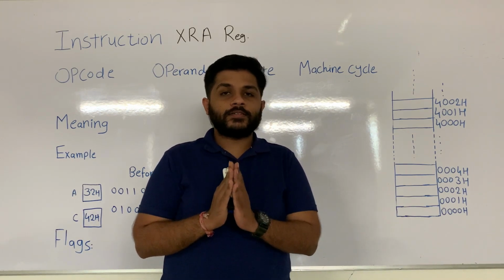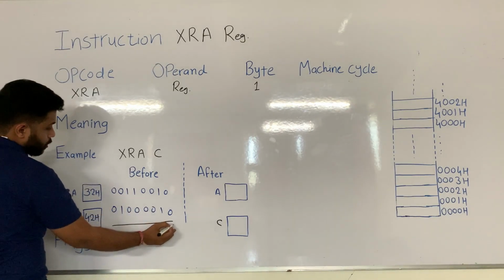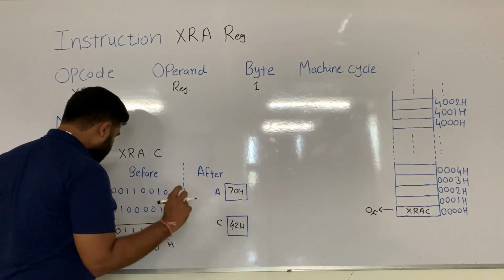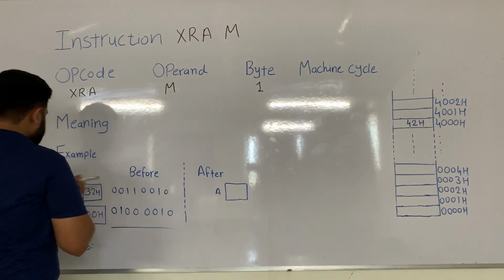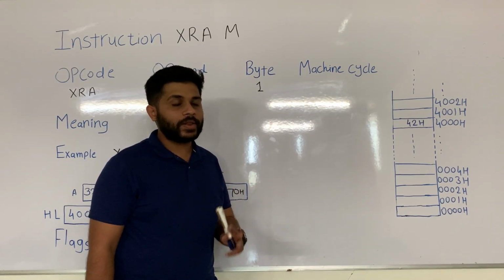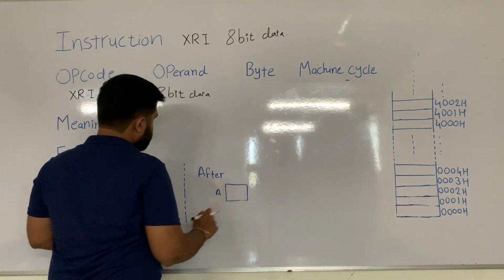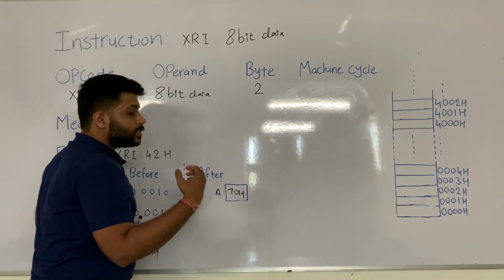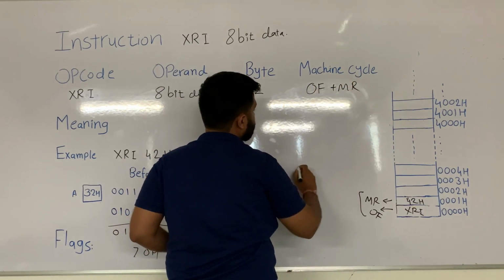XRA & XRI Instructions | Logical Instructions of Microprocessor 8085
Types of Instructions in 8085
1. Data Transfer
2. Arithmetic
3. Logical
4. Machine control
5. Input Output